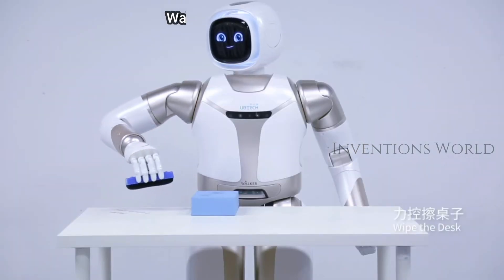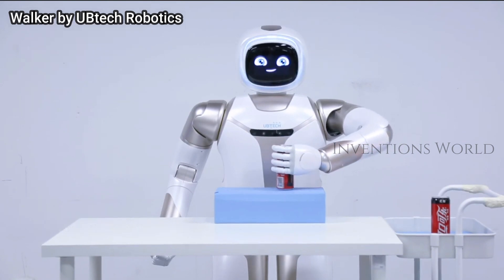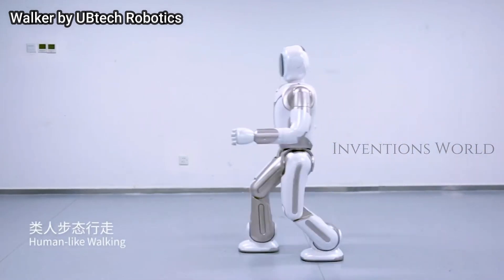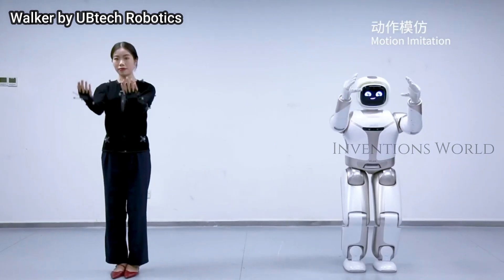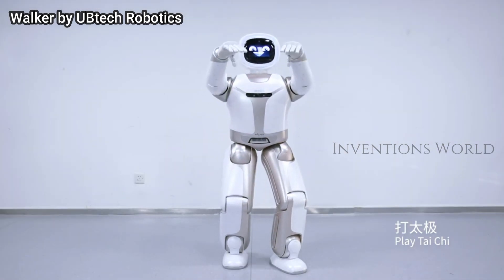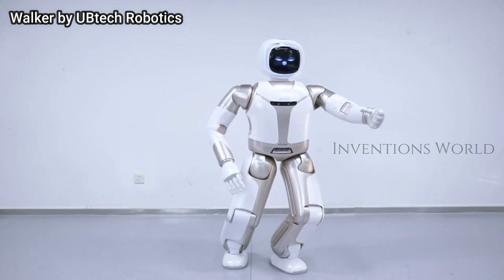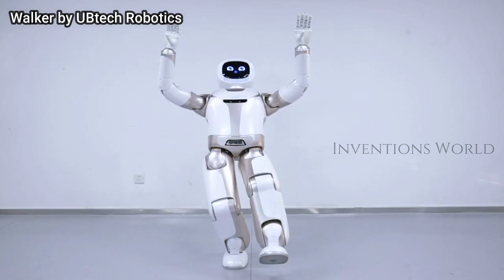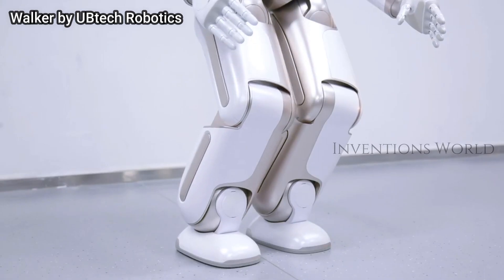Walker by UBtech Robotics : Intelligent Humanoid Robot is Ready To Be Your Assistant.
Walker is an intelligent humanoid service robot from UBTECH Robotics. UBTECH’s mission is to introduce intelligent robots into every household to make everyday life smarter and more convenient. Walker marks a pivotal step towards this mission. Adding in new features to Walker’s previous build, Walker boats 36 high-performance actuators and a full range of sensors including force, vision, audio, and spatial perception. These allow for quick mobile and flexible manipulation, and the ability to become an indispensable member of your household or business.